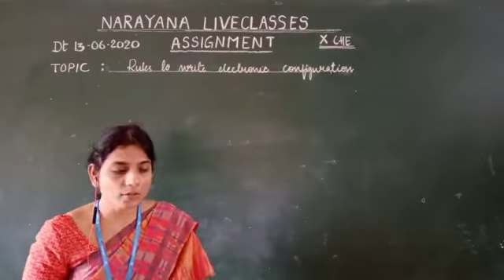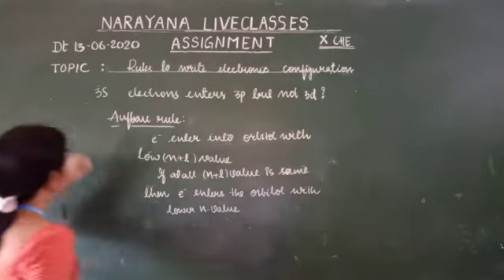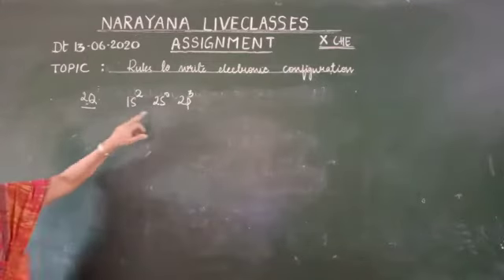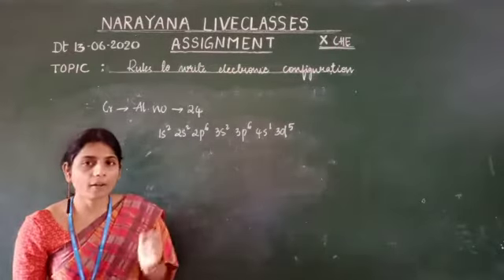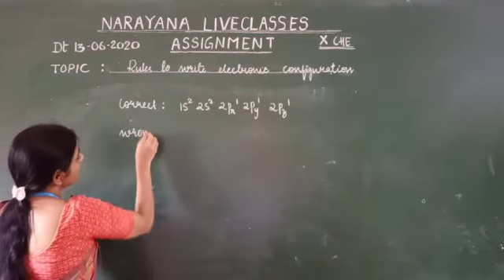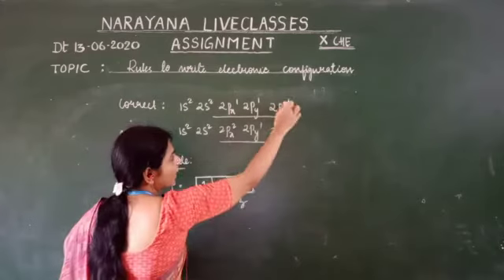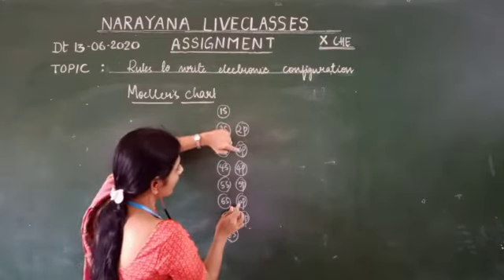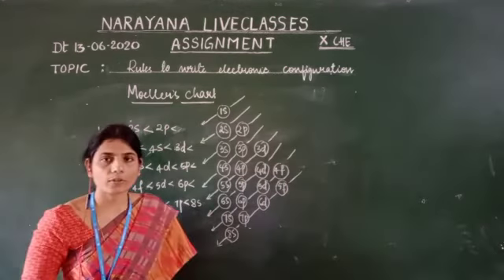TS CLASS 10 CHEMISTRY STRUCTURE OF ATOM 13 06 20